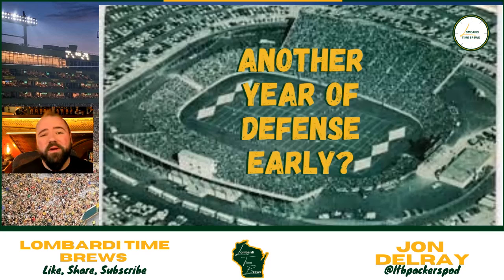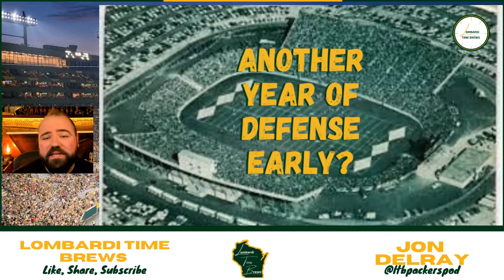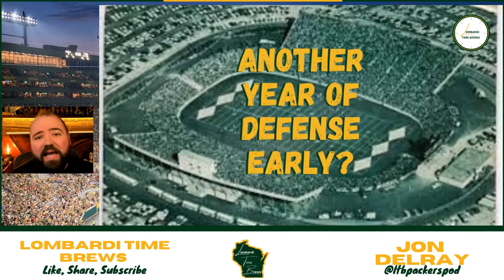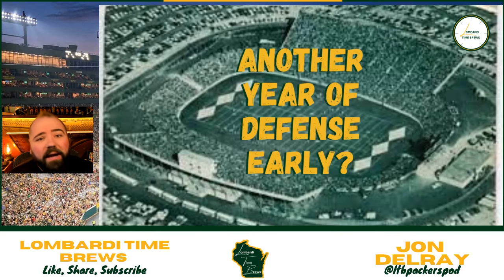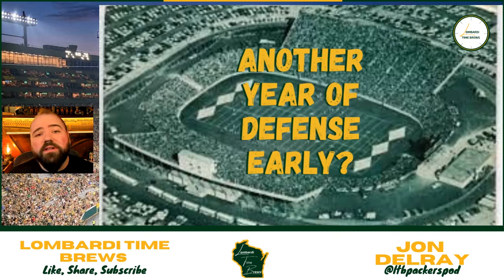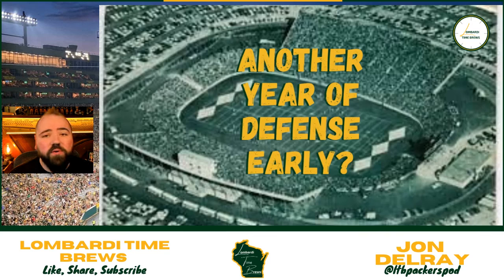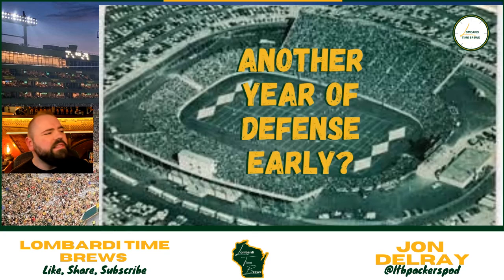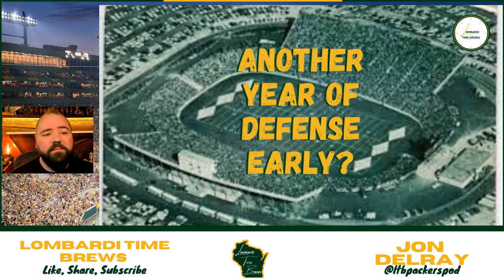The Green Bay Packers Thresholds What the Packers look for in the draft we think Part 2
On today’s episode of Lombardi Time Brews, Jon dives into the Green Bay Packers thresholds and philosophies that Brian Gutekunst holds so dearly. A position by position look at the defensive side of the ball detailing the historical selections, key facts, and athletic thresholds since Gutekunst took over as GM (and sometimes Ted Thompson).

The articles mentioned in this video are all linked here:
“Decoding The Packers Way” by Brian Maafi

“Packers Athletic Thresholds Big Board for 2024 NFL Draft”

TIMESTAMPS:
Background: 1:00
Edge: 6:25
DL: 8:40
LB: 11:50
CB: 14:18
S: 16:25
Cheeseheads unite! Lombardi Time Brews is a Packers podcast here for you whether you cheer from the shores of Lake Michigan, Green Bay itself, Germany, New Zealand, Lambeau Field, or behind enemy lines in Minnesota. A community where the diehards, casual fans, and those that just love cheese and football can come together and root for the Green and Gold of the NFL. Always entertaining, rarely that refined, Lombardi Time Brews is here with the news, analysis, opinions, and breakdowns (and sometimes highlights!) to help you fan however you need, as long as it's for the Packers.

Always searching for the truth. Always applying proper context. Lombardi Time Brews will always strive to offer well rounded and factual information from several different sources to ensure fans of the Packers are well equipped with the news.  All packed within 20-30 minutes, at least 3 days a week.

No fan of the Green Bay Packers should ever feel alone. You need someone to watch the game with? You need somewhere funny and factual to get all the news from? Scope out the future opponent? We've got it here for you. Get that cheesehead ready. Let's fan together, for the Green Bay Packers.

To join in more discussion follow Jon and the Lombardi Time Brews podcast team on social:

Lombardi Time Brews, a Packers Podcast,  is available on Apple Podcasts, Google Podcasts, Spotify, Stitcher, Anchor and more! Airing episodes every M,W, and F all year long to keep you updated through the NFL draft, free agency and anything else the off-season may bring.

Be sure to also check out special memorabilia updates that Jon offers on the YouTube channel.

Thanks for making Lombardi Time Brews a part of your coverage of the Green Bay Packers!

And as always, Go Pack Go!